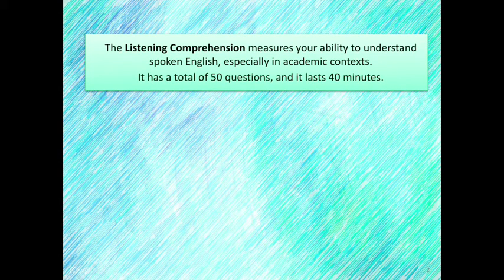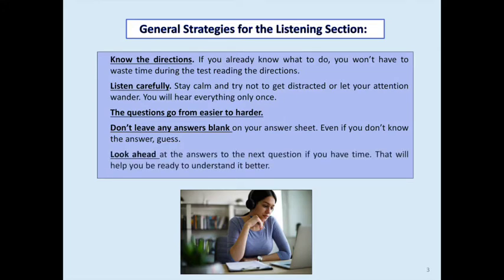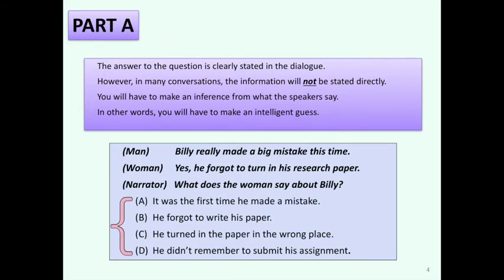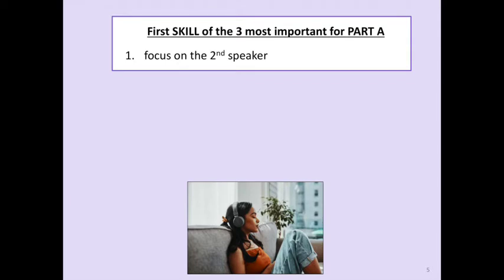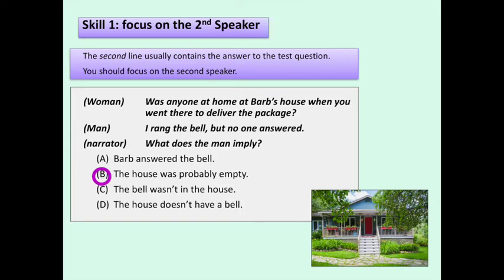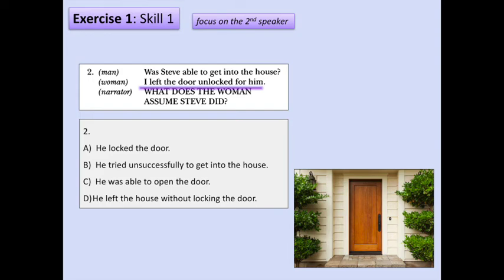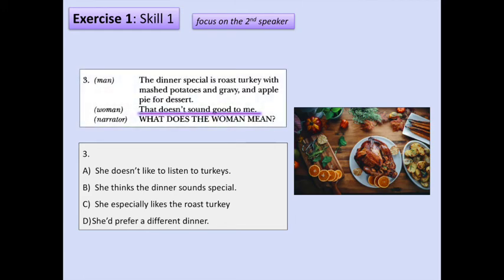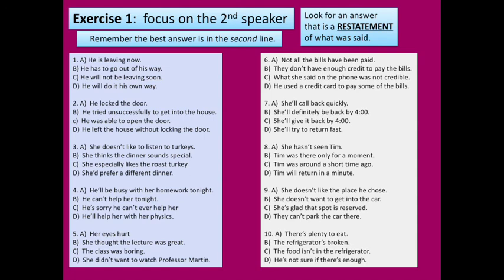TOEFL Listening Skill 1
This video briefly describes the listening section of the TOEFL test and then gives examples of skill 1 for part A: Focus on the second speaker